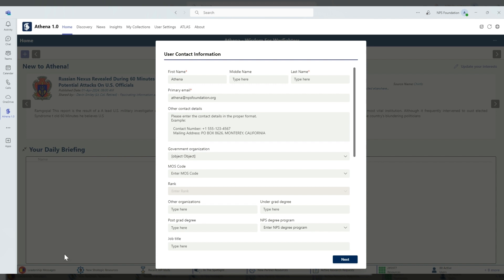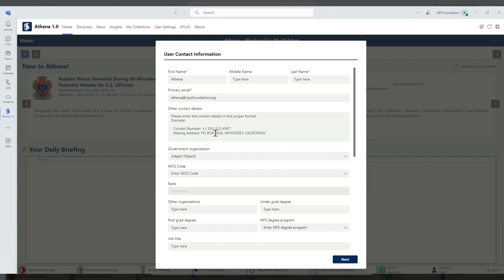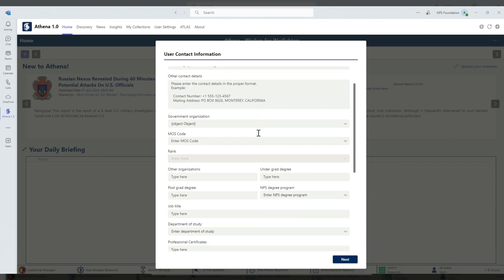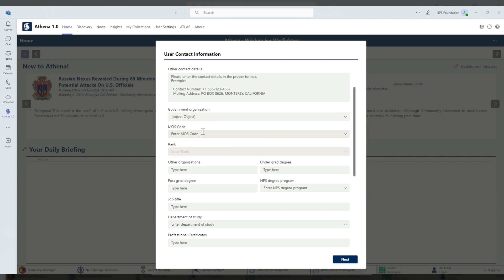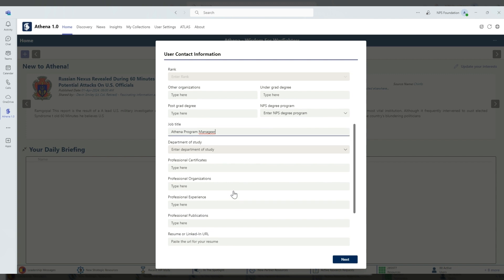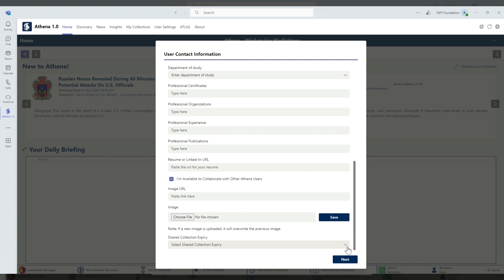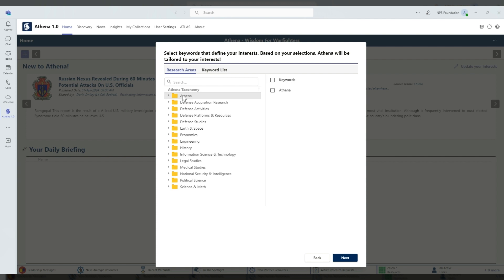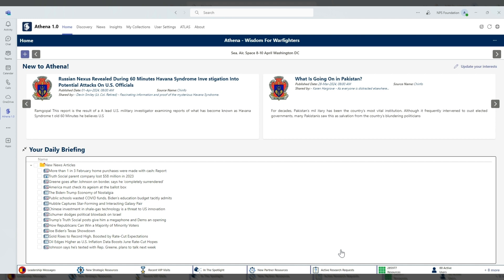Athena User Set up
This video shows some of the basic Athena user set up features.